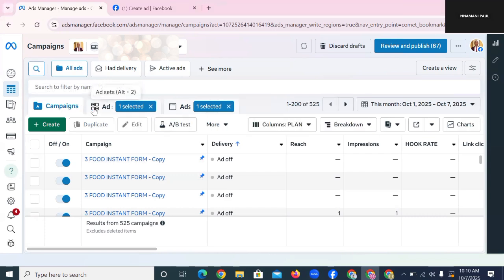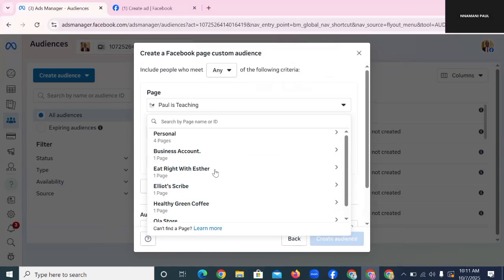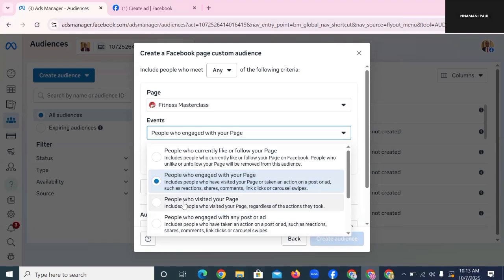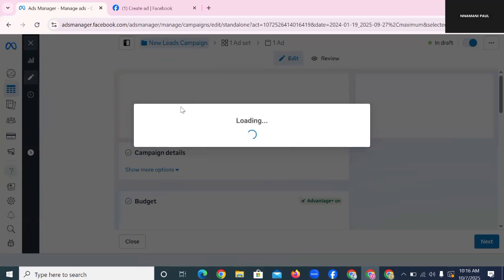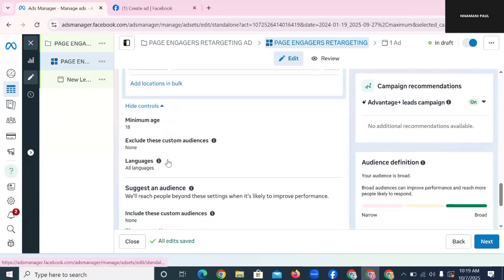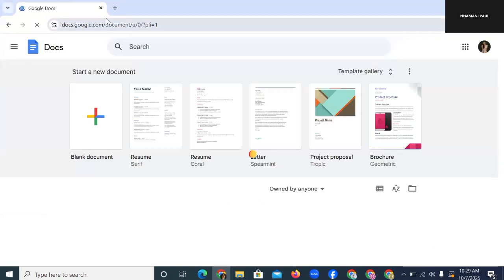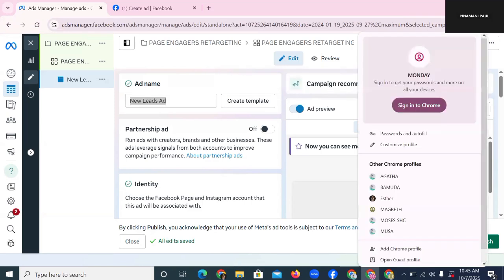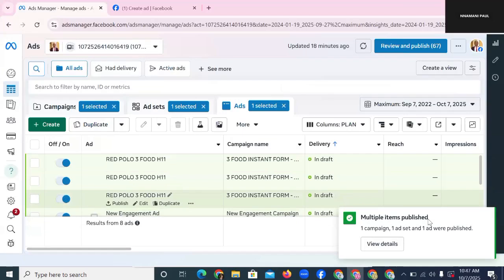How to Retarget Audience on Facebook Ads Using Page Engagers Only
In this video, you’ll learn how to retarget audience on Facebook ads using your page engagers only. Many advertisers spend money on cold audiences while ignoring people who already interacted with their posts, videos, or ads. That’s why I created this simple step-by-step tutorial to help you understand how to retarget Facebook ads effectively this year and beyond.

I’ll walk you through the full process of how to retarget on meta ads, from creating a custom audience to setting up your remarketing campaign that converts warm leads into customers. You’ll also discover how to create remarketing audience in Facebook ads that focuses only on your page engagers, people who liked, commented, saved, or shared your content.

By the end of this video, you’ll know exactly how to:

* Build a high-converting Facebook retargeting ads system
* Create the perfect Facebook remarketing campaign
* Use Facebook ads remarketing to reach people who already know your brand
* Run Instagram ads retargeting that pulls back your warm audience from Instagram to Facebook
* Apply the best Facebook retargeting ads strategy to reduce cost and increase ROI

Most advertisers miss out because they don’t understand how to target warm audience on Facebook ads. This video breaks it down step by step so you can run your Facebook advertising confidently. Whether you’re new or experienced, this guide will help you use Facebook ads tutorial strategies that work with the latest meta ads manager updates.

You’ll also see real examples of Facebook retargeting ads tutorial and learn what to avoid when creating your best remarketing strategy Facebook ads. The goal is to help you get better results from every naira or dollar you spend on your campaigns.

If you’ve ever wondered how to retarget Instagram ads to reach those who engaged with your content, you’ll find a full walkthrough here. This approach will help you reconnect with people who almost bought from you, build stronger trust, and convert more leads into paying customers.

Retargeting is one of the most powerful parts of Facebook advertising. Once you set it up correctly, your ads will follow up automatically with people who have interacted with your business before. You’ll spend less while making more sales.

Don’t just run ads, learn how to retarget audience on Facebook ads the smart way and turn engagement into revenue.

*Watch these related tutorials next to complete your learning:*

This is not theory. It’s a practical 2025 step-by-step Facebook Ads Tutorial for Beginners designed to help you create ads that actually work.